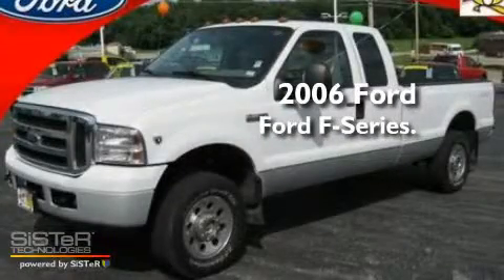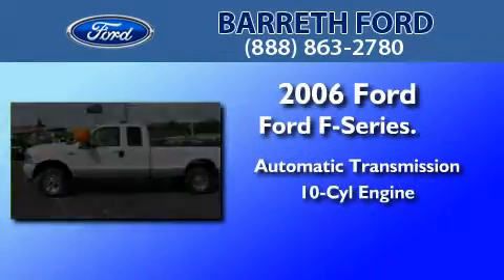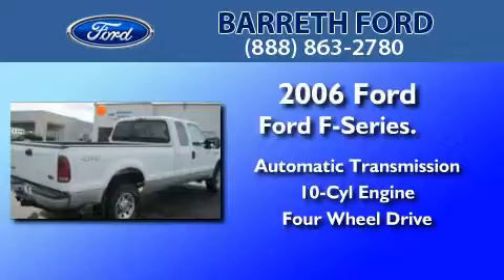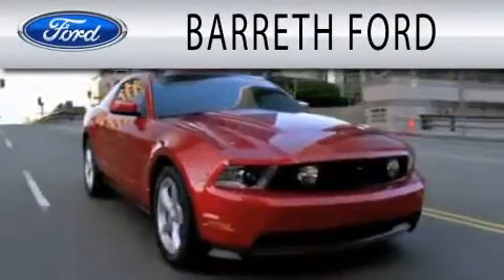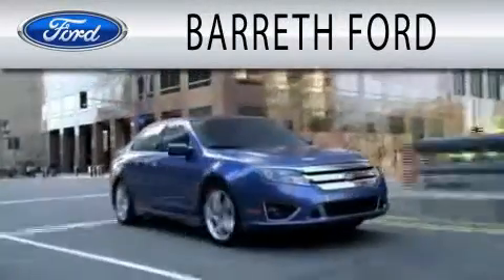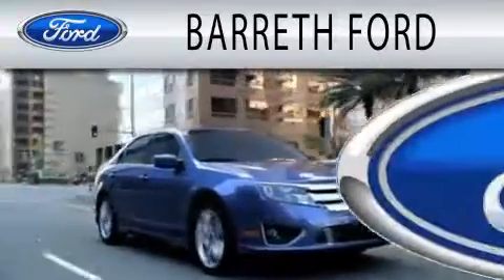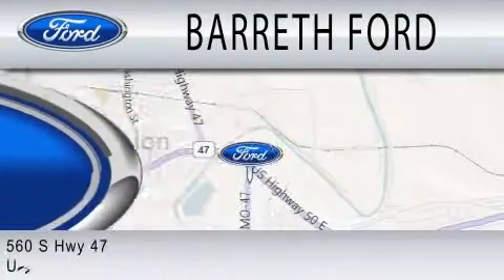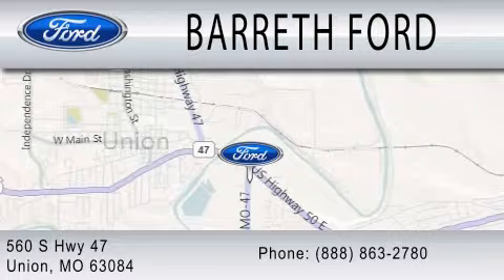2006 FORD F-250 Union MO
Year : 2006
 Make : FORD
 Model : F-250
 Engine : 6.8L V10
 Trans . : AUTO
 Exterior : OXFORD WHITE
 Miles : 75,876
 Interior : MEDIUM FLINT
 Stock : DT2926A